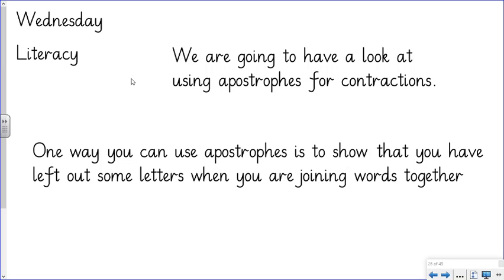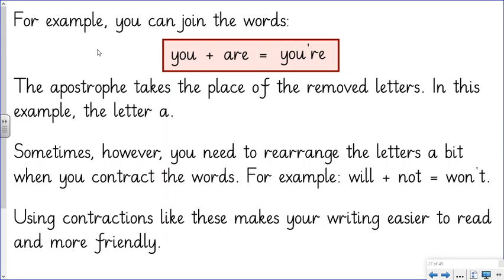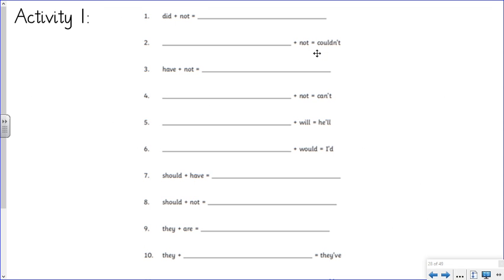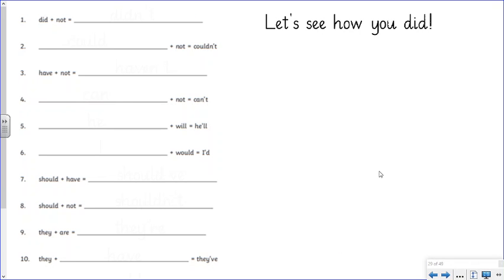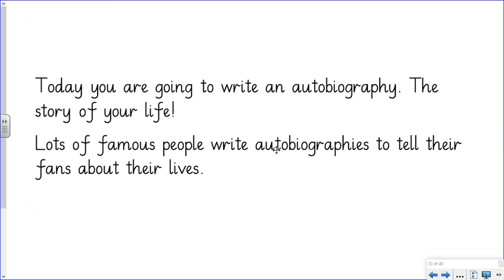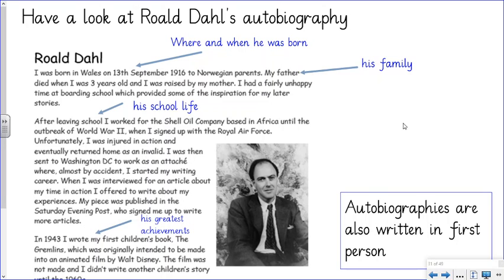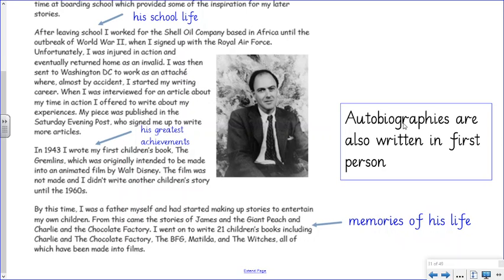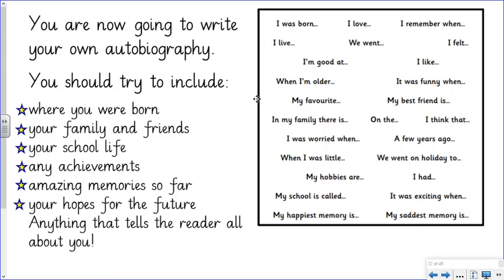Y3 Week 5 Literacy Lesson 3